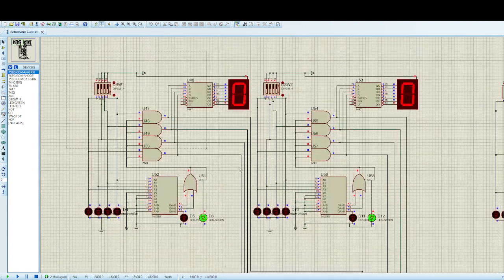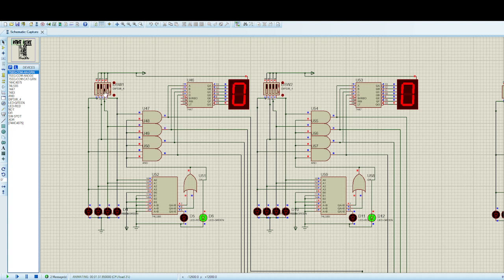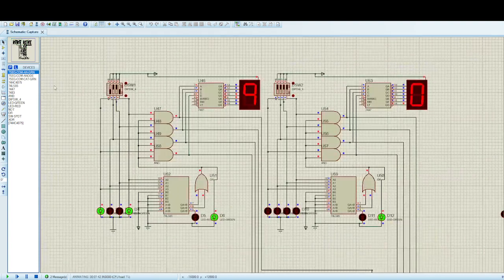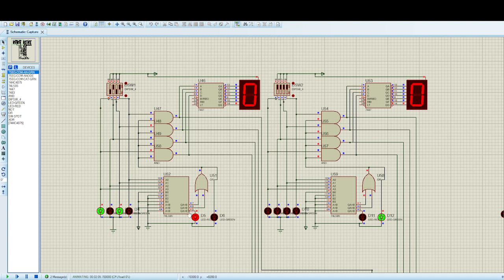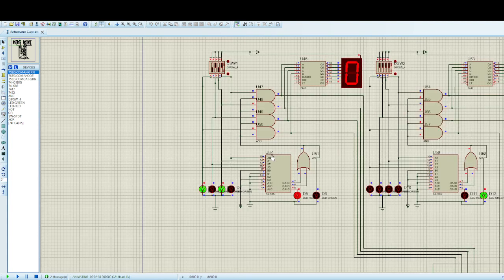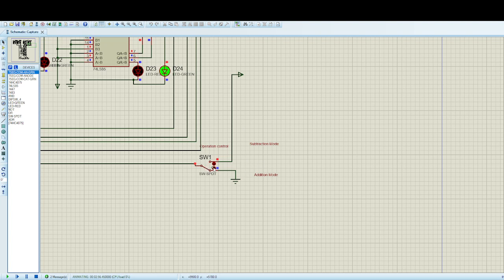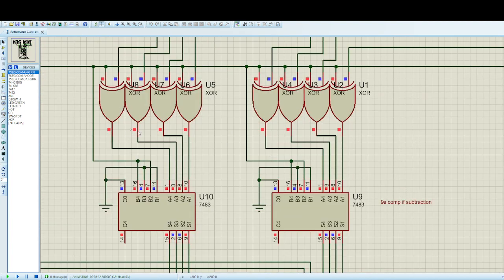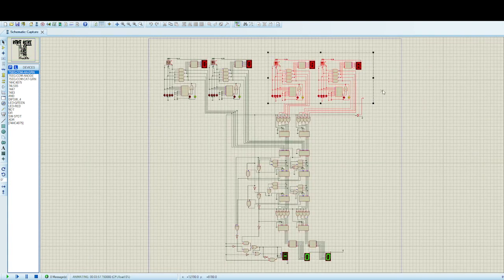Calculator BCD input Error Detection Design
Submitted By: Angcos, Mark Joseph A.
Cambronero, Rizza S.
Lacbanes, AdrianP.                                                                                                  Marcella, Joey Jr. A.
Rivera, Fritz O.
Sedeño, James S.